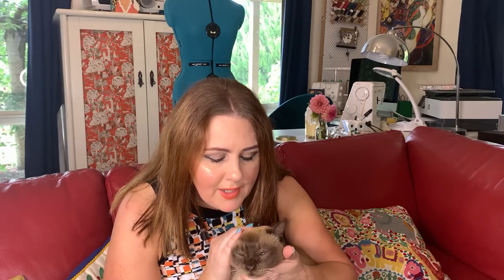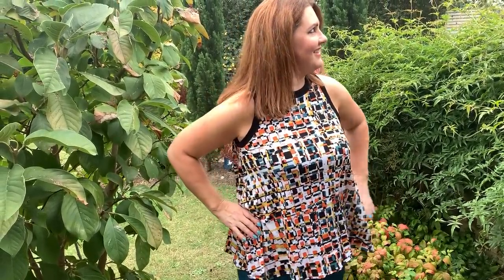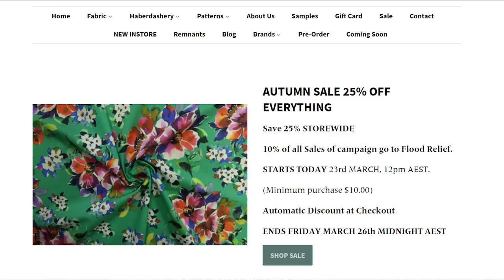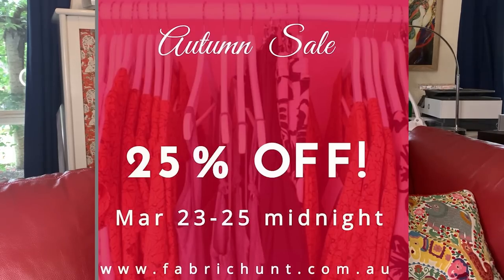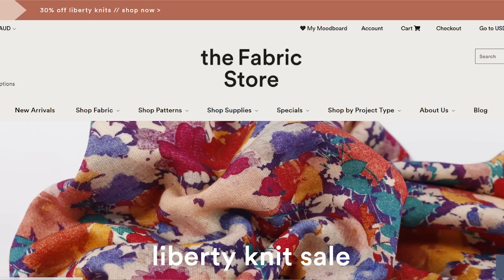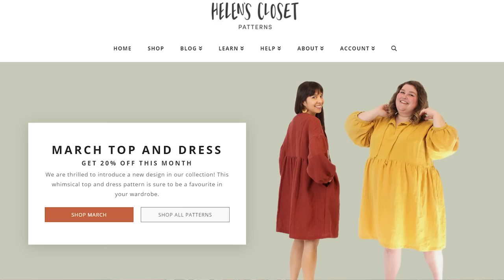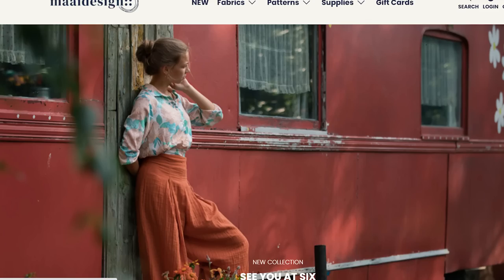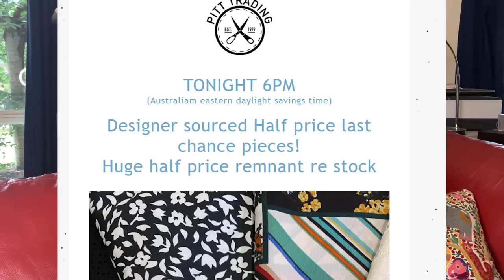"No Worries" Wednesday! Sales, New Releases and Discounts!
Hello everyone!
Today I'm letting you all in on the currently sales and new releases in the sewing community!